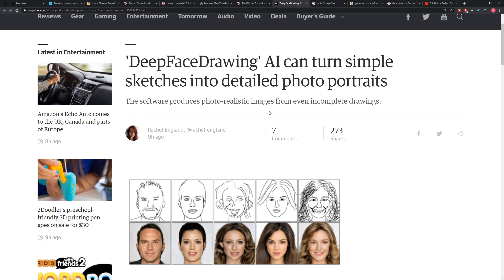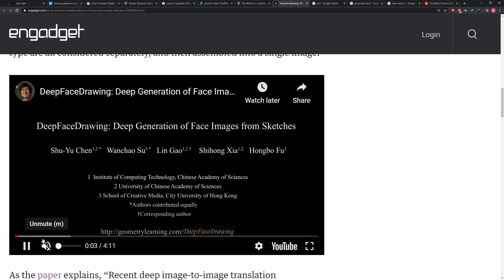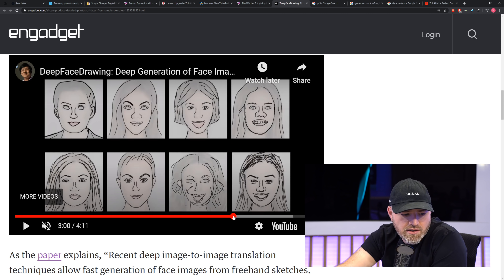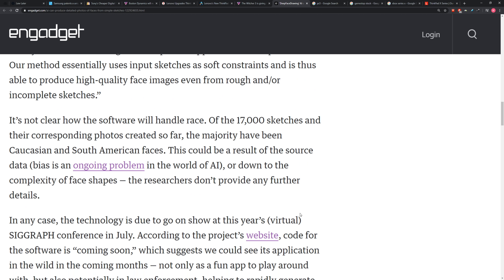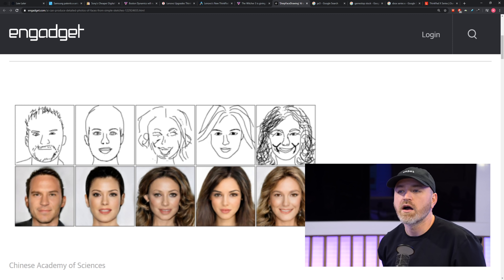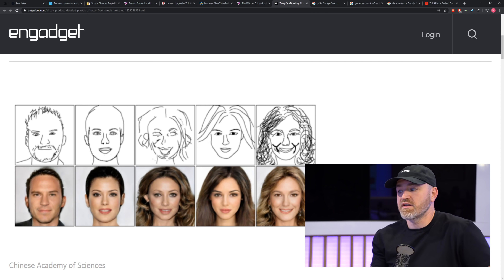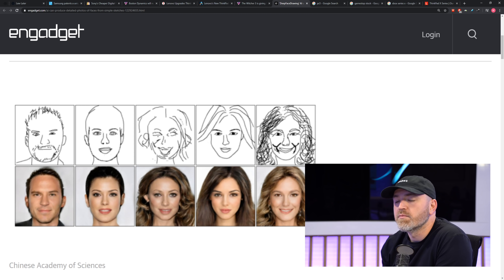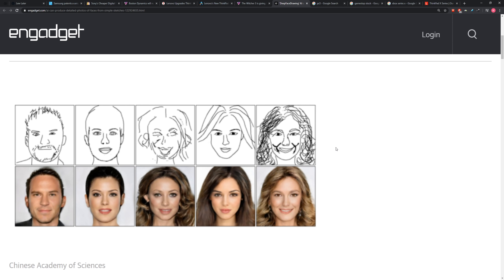Newest AI Face Technology Looks Scary Good